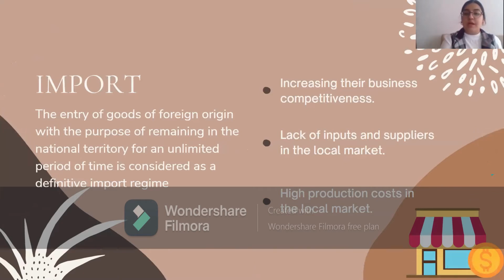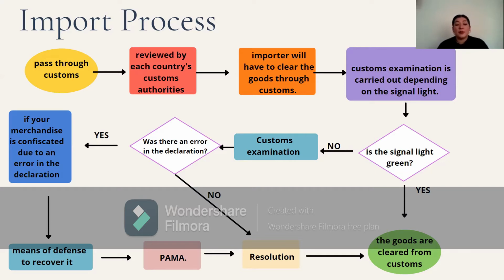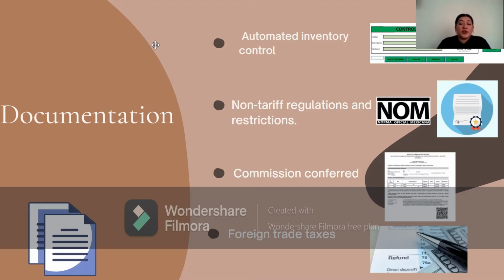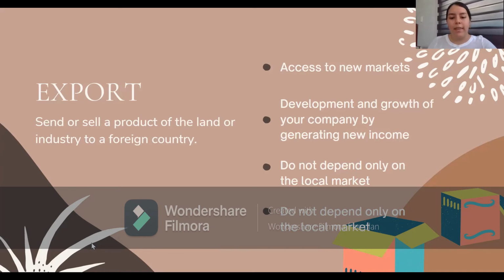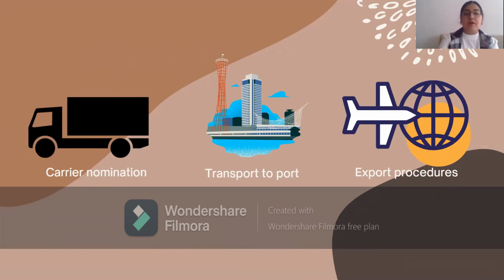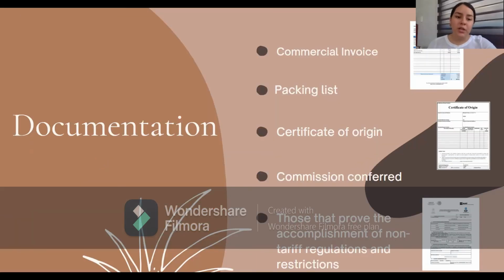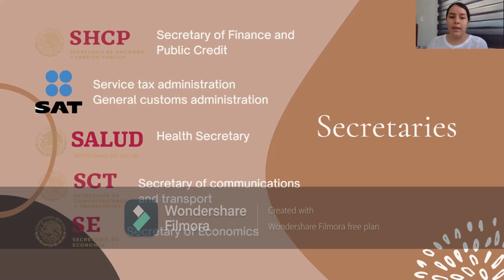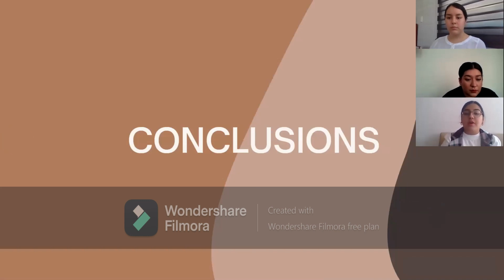Import and Export Process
Final Project
Legal Procedures Applied
4°D